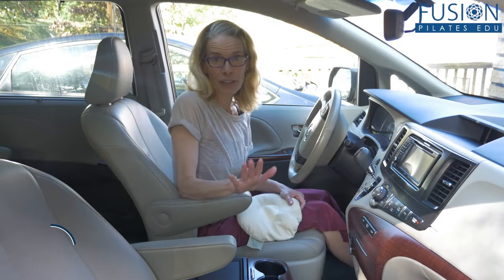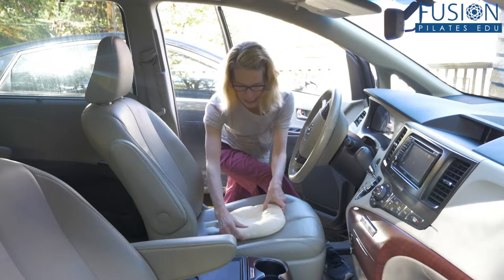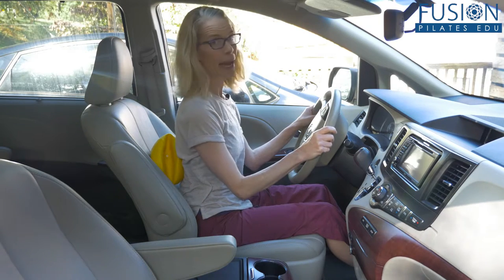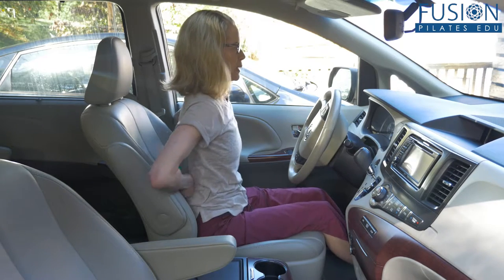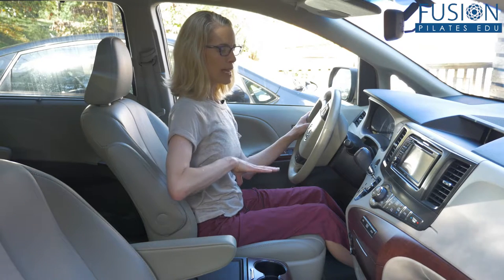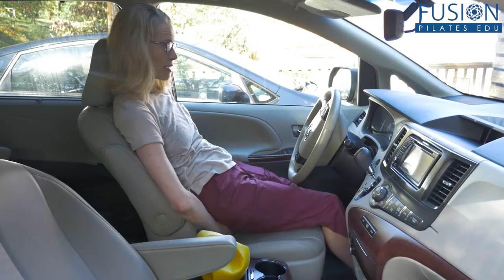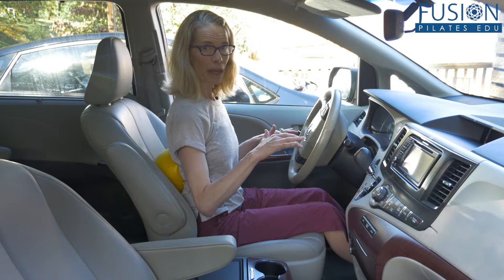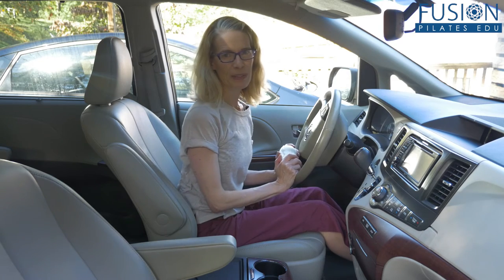The Pilates Show! Sitting Pretty